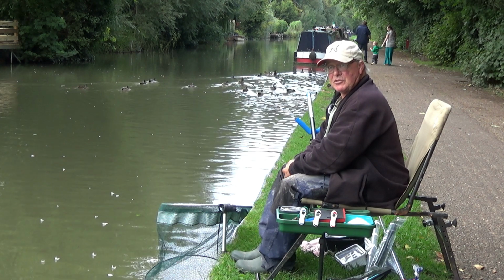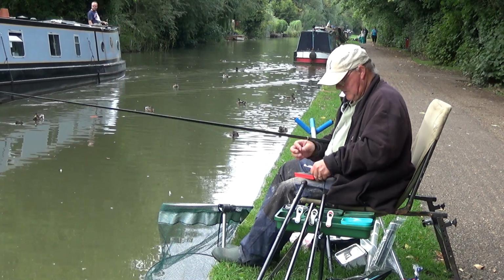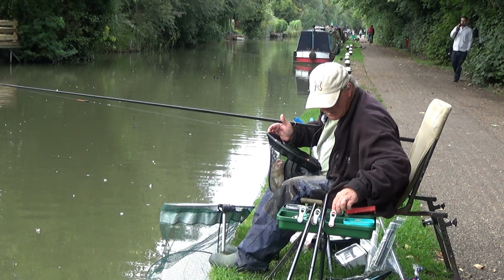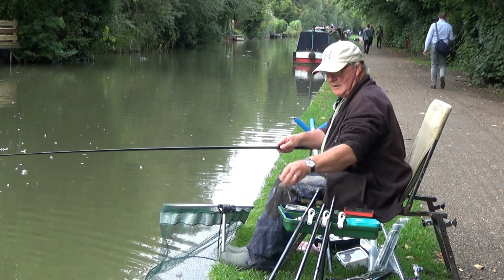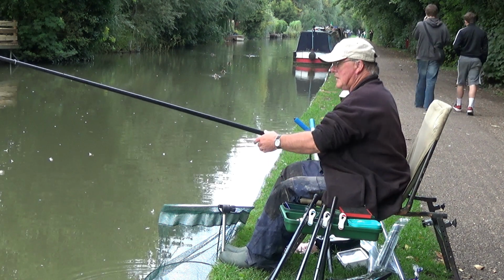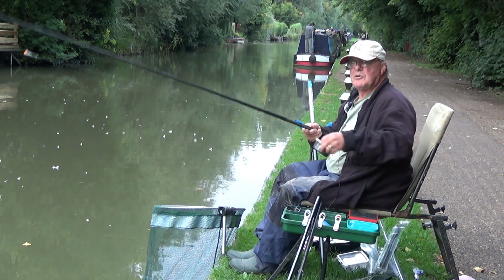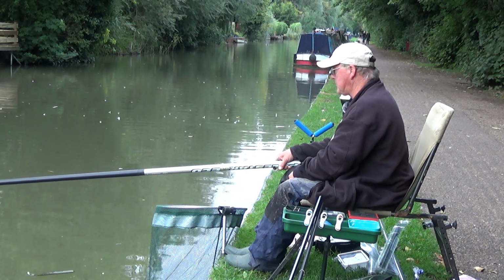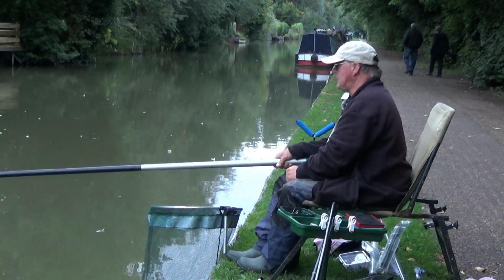Easy Fishing. Short Pole on the Canal with bread and worms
The short pole on the canal with bread and worms